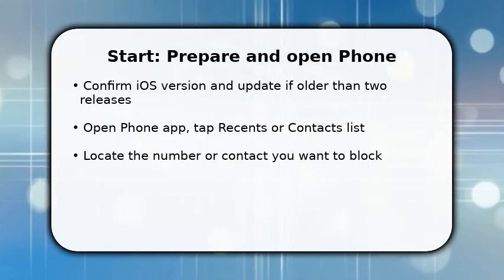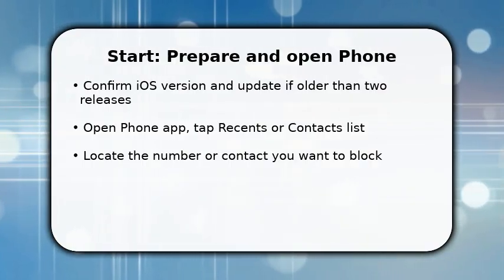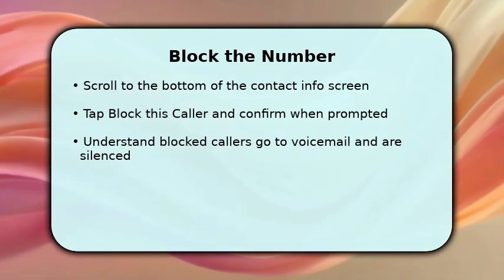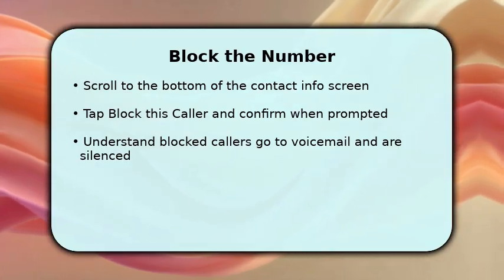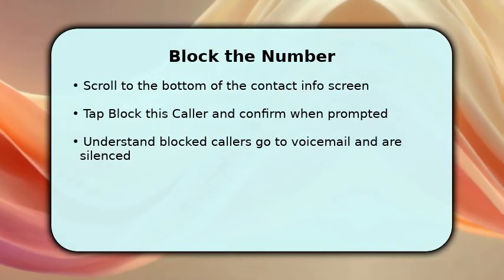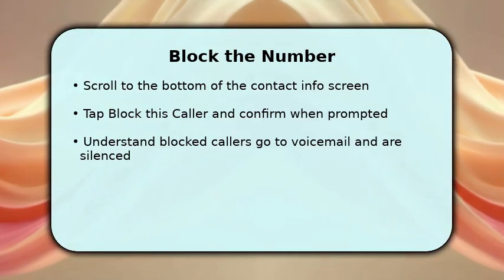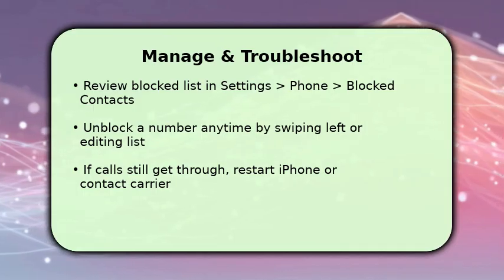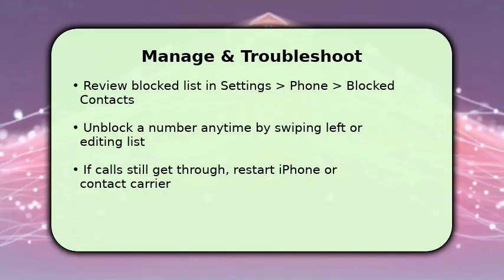How to Block Phone Number in Iphone - Full Guide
Discover the step-by-step process to block unwanted phone numbers on your iPhone with our comprehensive guide. Learn how to enhance privacy and reduce distractions by easily managing contacts.